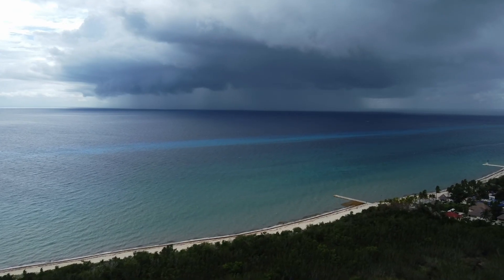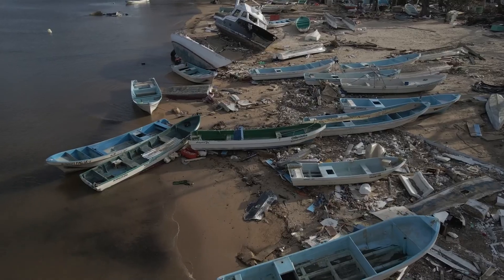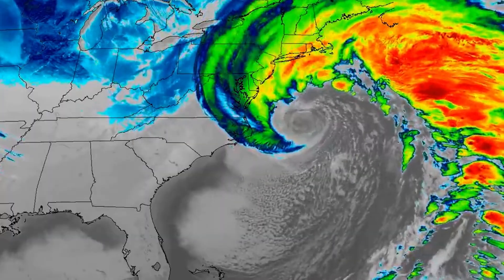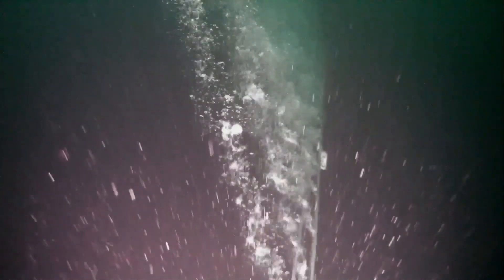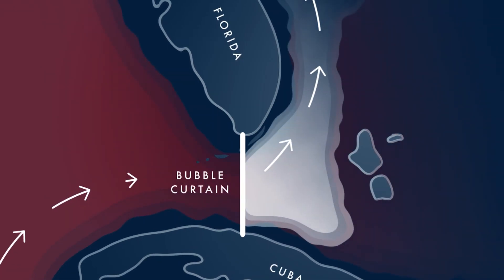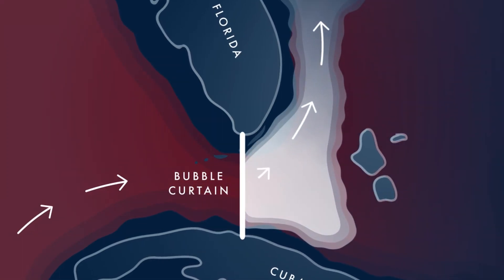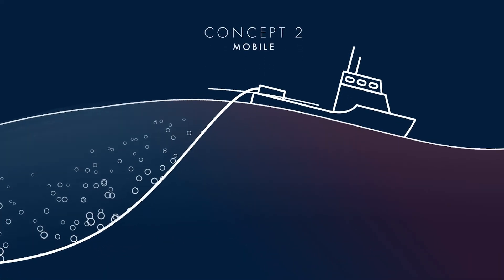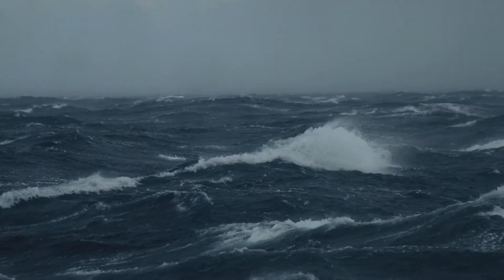Can technology stop a hurricane?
Climate change is fueling more intense and frequent hurricanes, posing greater risks to lives and communities. But could cutting-edge technology offer a solution? In this video, meteorologist Alexandra Steele talks with former hurricane hunter Jeff Masters and other experts about whether geoengineering or artificial intelligence could one day enable us to control hurricanes.

Credits
Script, research, interviews, camera: Alexandra Steele
Script Editor: Sara Peach
Production support: Anthony Leiserowitz, Lisa Fernandez
Production Editor: Iain Moss
Graphics: Little Dot Studios
Production Manager: Ellie Aitken
Social Media Manager: Ellie Phillips
Director  of Production: Hal Arnold
Production Company: Little Dot Studios
Additional footage: Getty Images, noaa.gov, Project Thunderstorm and Ocean Therm
Special thanks: Jeff Masters, Oliver Hollingsaeter and Paal Skjetne of Ocean Therm, Neil Sahota of ACSILabs